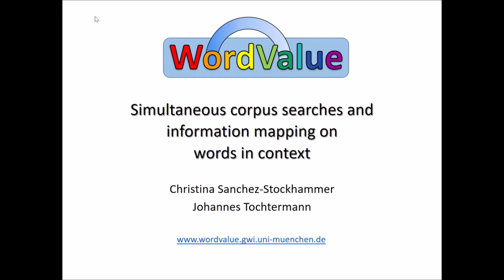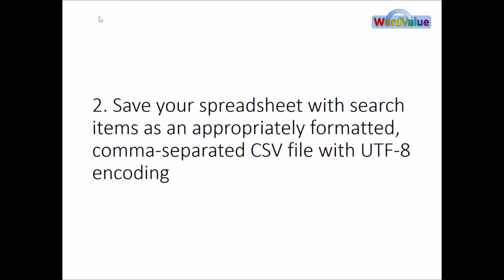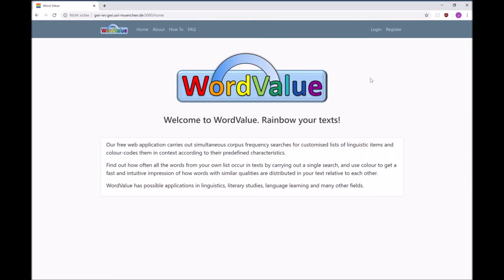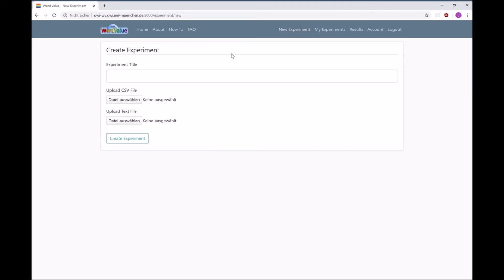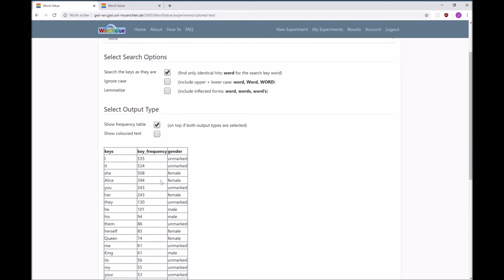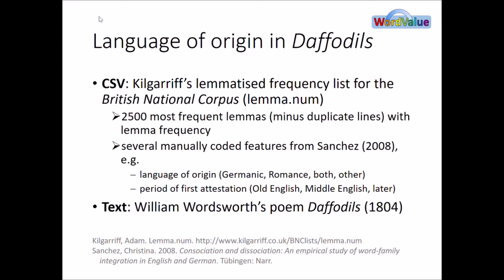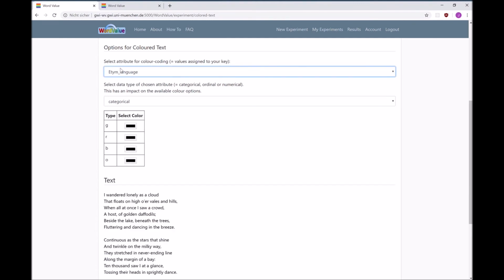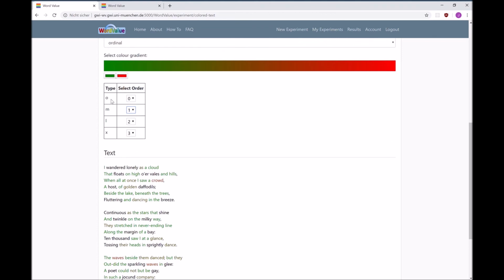WordValue: Simultaneous corpus searches and information mapping on words in context.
Our software WordValue colour-codes words in context based on their qualities and searches many words in a text at the same time.
The free web application WordValue retrieves a whole list of words in a text simultaneously and counts how often they occur. If the word list contains information on the words' qualities (e.g. difficulty level, origin etc.), WordValue uses colour-coding to give a fast and intuitive impression of how words with similar qualities are distributed relative to each other in the text. All results can be exported very easily.
This video gives you an overview of WordValue's functionalities and shows you how to set up your own experiments. The software demonstration was originally presented by Christina Sanchez-Stockhammer and Johannes Tochtermann at the ICAME 41 (Heidelberg) conference in May 2020, which was held online for the first time due to the Covid-19 pandemic.